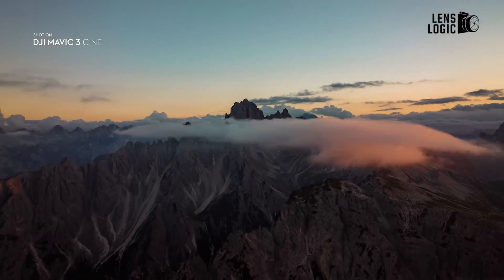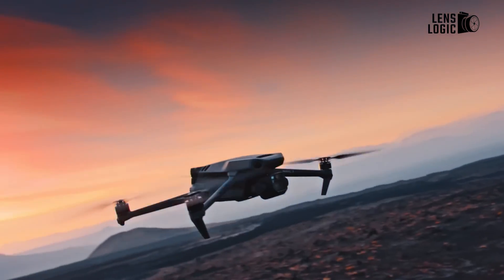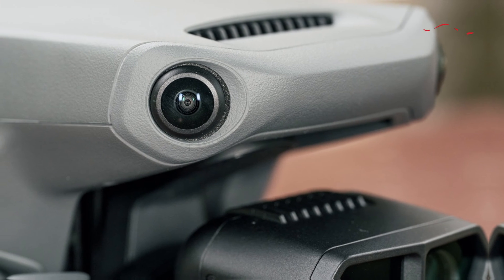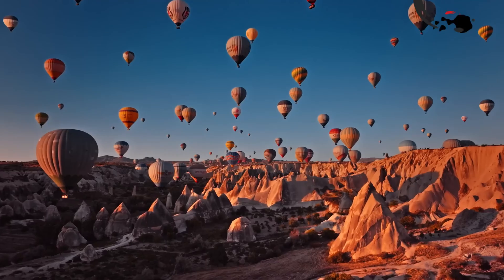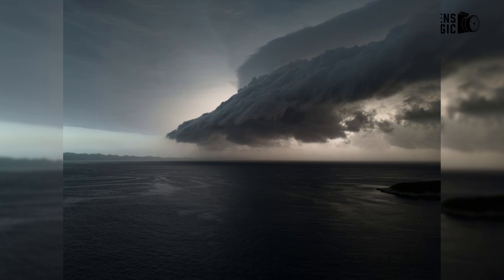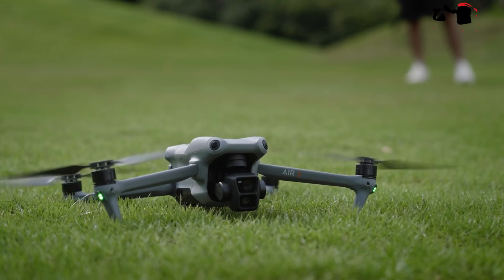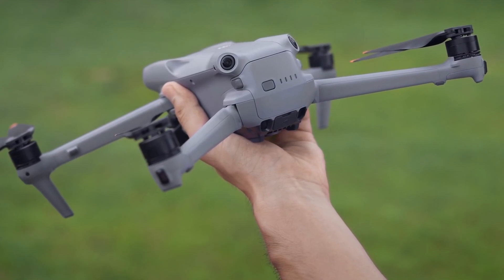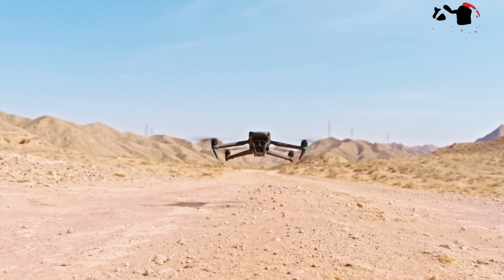DJI Mavic 4 Pro - Rumored Specifications & Release Date?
Today, we'll discuss the upcoming DJI Mavic 4 Pro and its expected features, which could potentially address the shortcomings of the previous model and provide an even better aerial cinematography experience, the DJI Mavic 4 Pro.